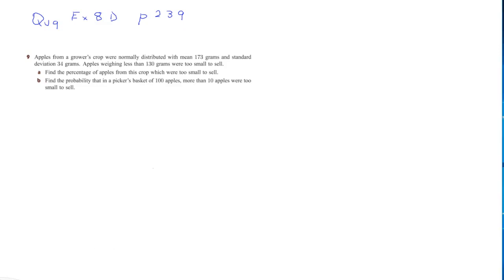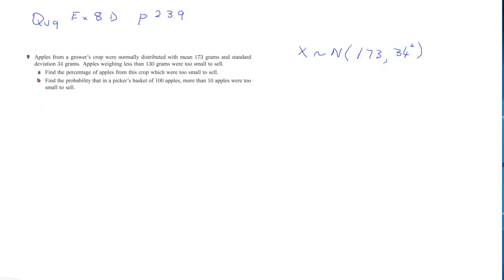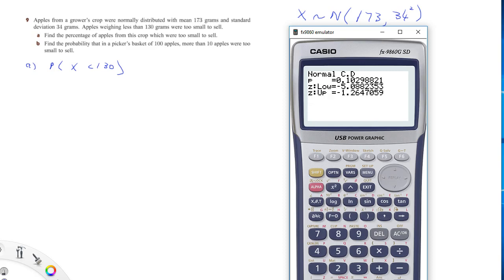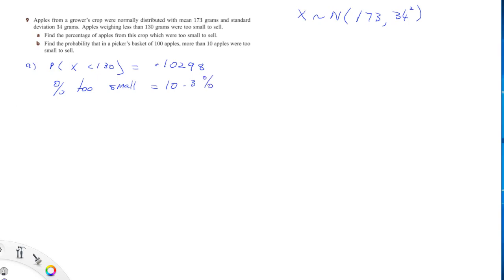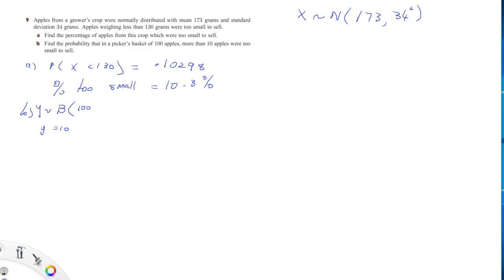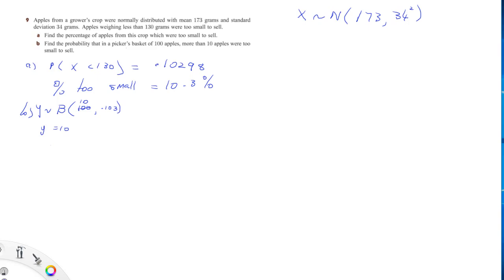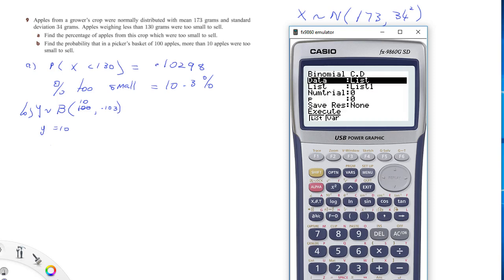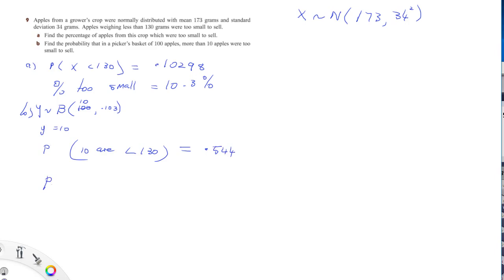Qu 9 ex 8D page 239